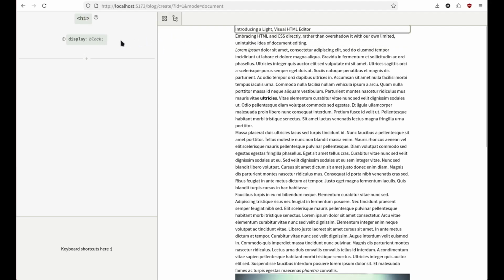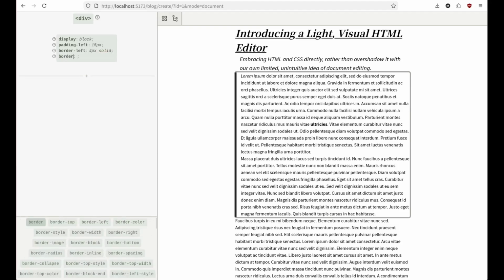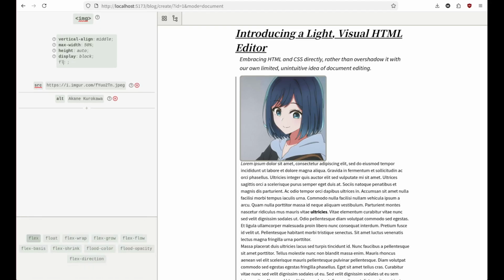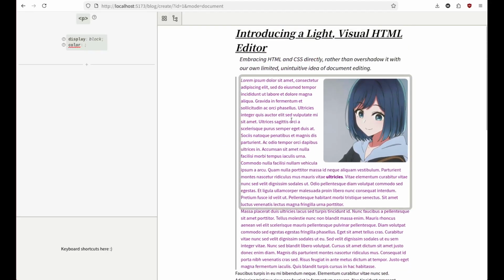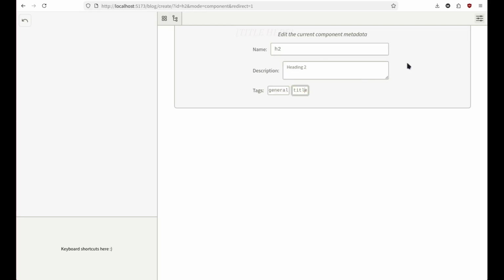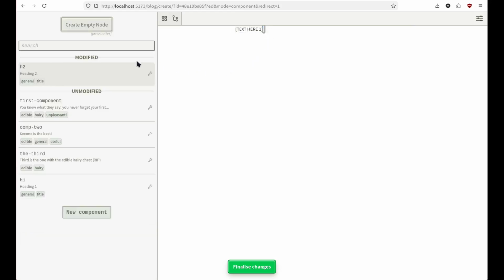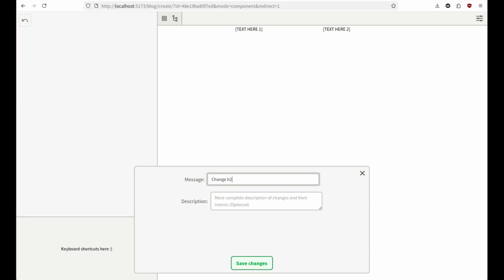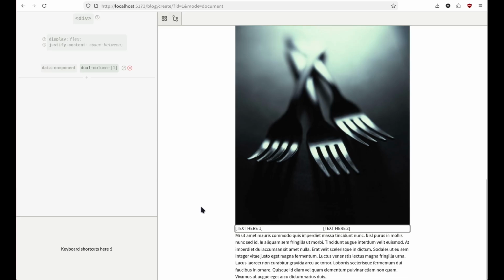Showcase of HTML document editor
The project is hosted on GitHub under